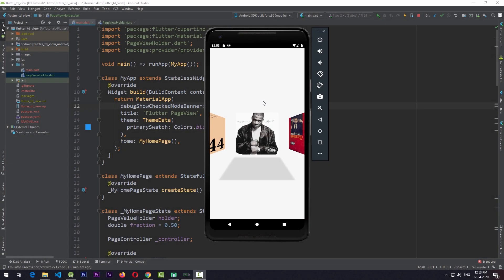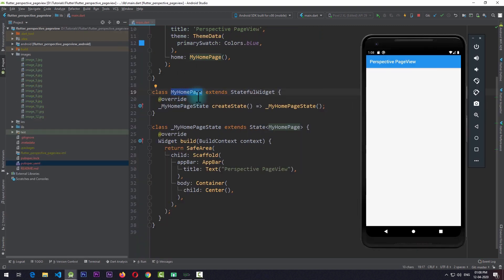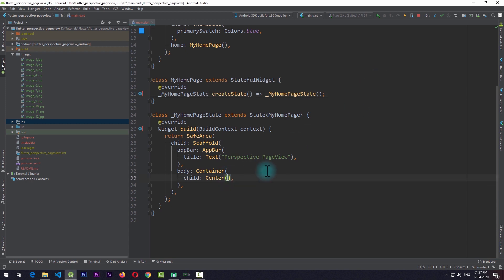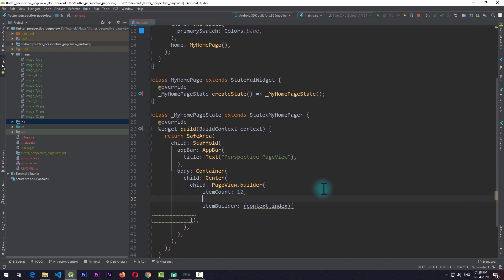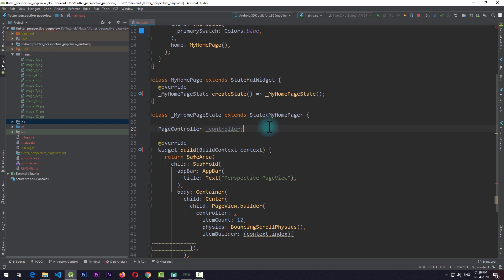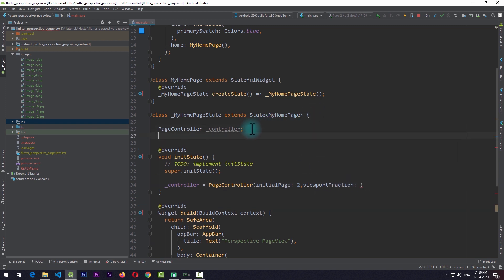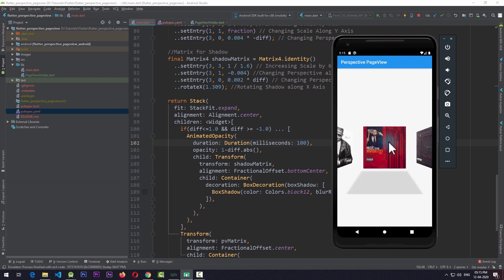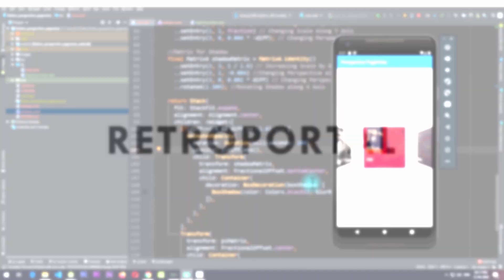Flutter 3D Perspective PageView | Flutter UI Tutorial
In this Flutter Tutorial we are going to be taking a look at some Advanced Flutter UI Concepts that you can use in many other ways in you own Flutter Mobile Applications.

In this Flutter UI Tutorial, we will be creating an 3D Perspective PageView using Flutter Transform Widget and Matrix4. We will also be using various other widgets like AnimatedOpacity. We will be using Provider to update the change between our widgets to get a smooth animation effect.

Package: (Coming Soon)

Hope you will learn a lot in this tutorial and find this video helpful :) Study sources are mentioned below: